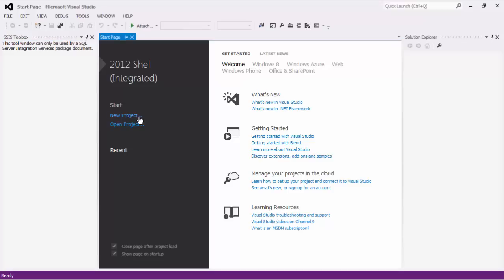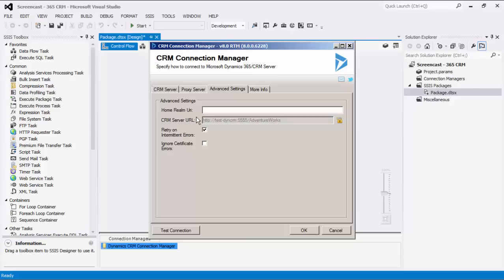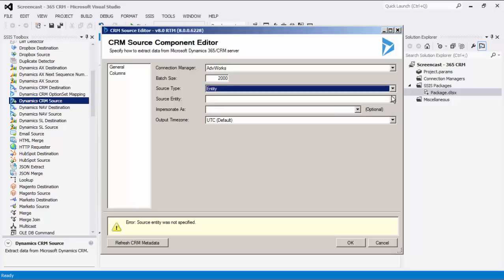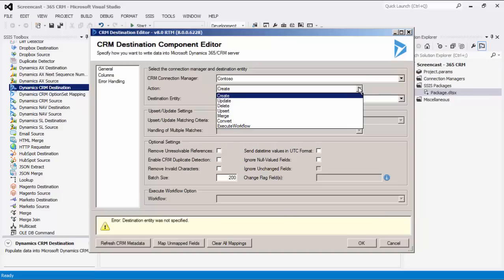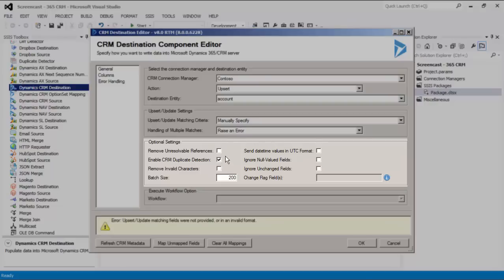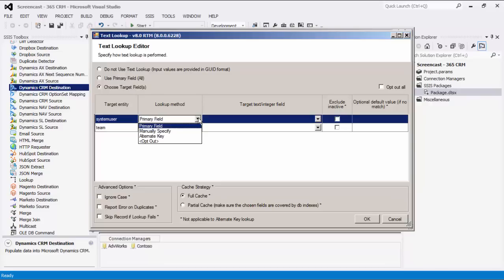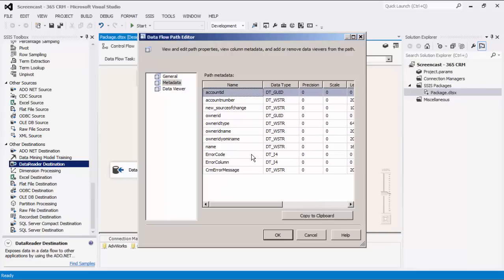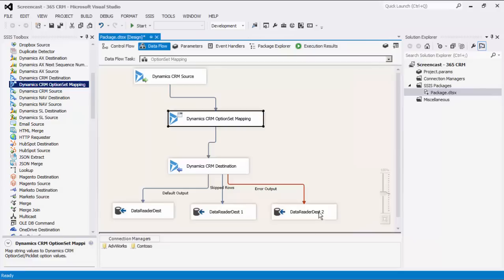SSIS Integration Toolkit for Microsoft Dynamics 365/CRM - Get Started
SSIS Integration Toolkit for Microsoft Dynamics 365 is a cost-effective and easy-to-use data integration solution for Microsoft Dynamics 365, CRM, AX, and NAV. This video demonstrates the 365/CRM components from the toolkit which includes the CRM connection manager, CRM source component, CRM destination component, and CRM OptionSet mapping component.

For more information about the product, please visit our product

This video was created with v8.0 of the SSIS Integration Toolkit for Microsoft Dynamics 365, if you are on a different version you may see some differences.